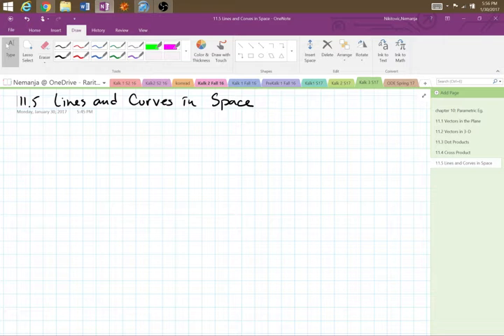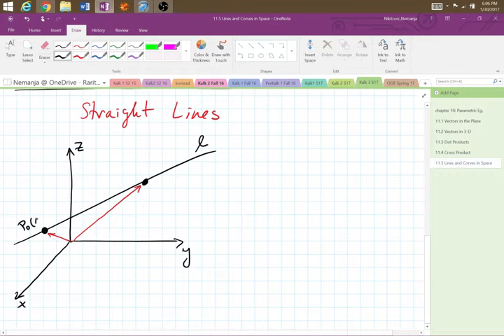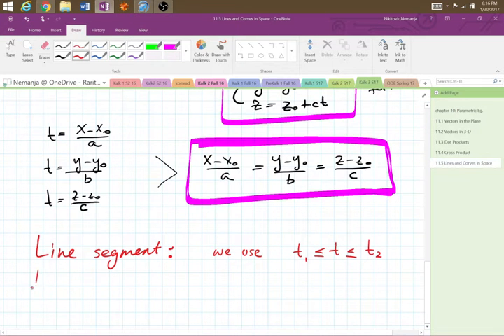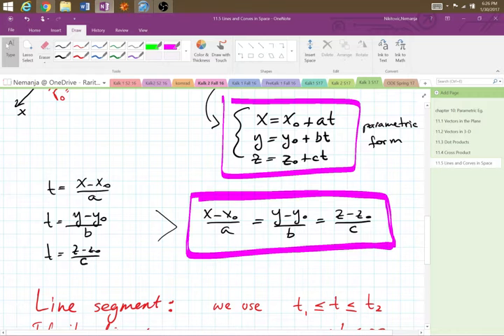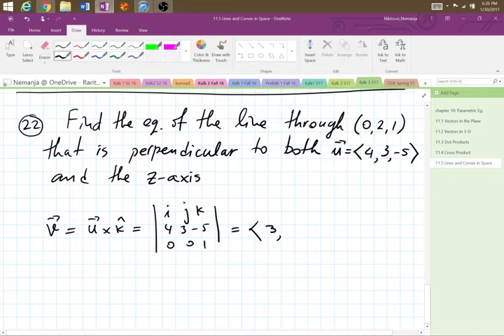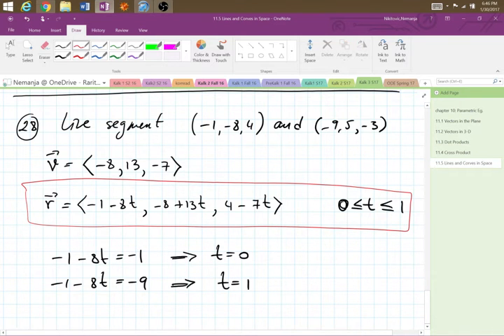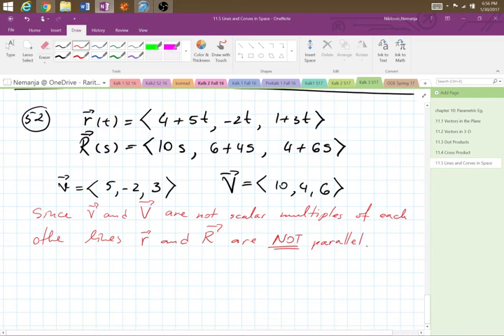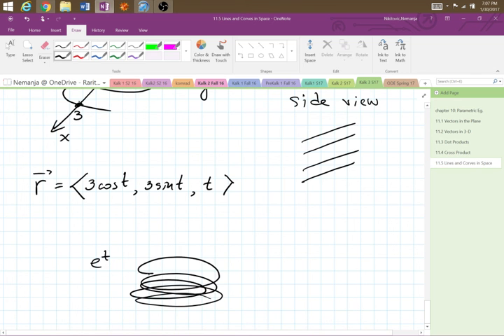Nik's Live Calculus Stream (Calc3 11.5 Lines and Curves in Space)